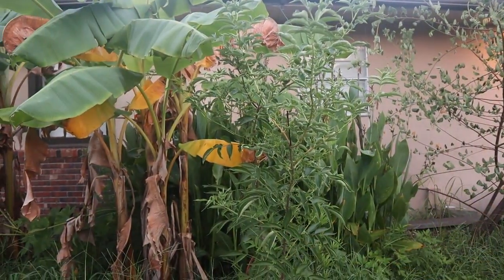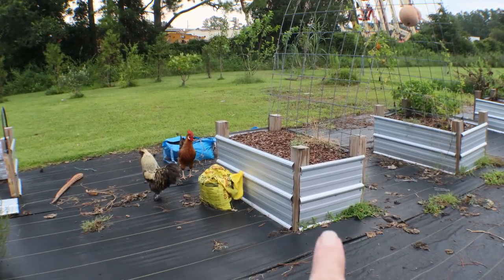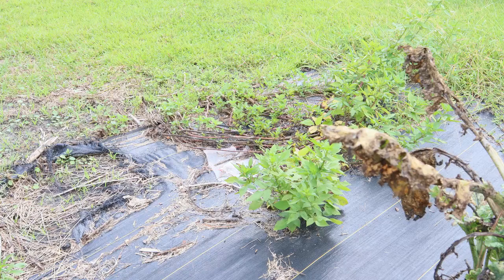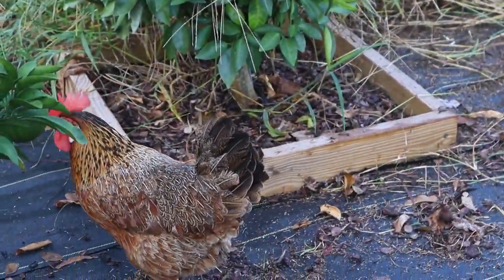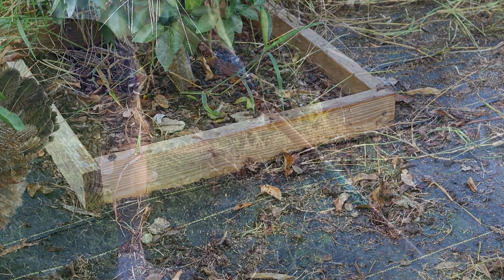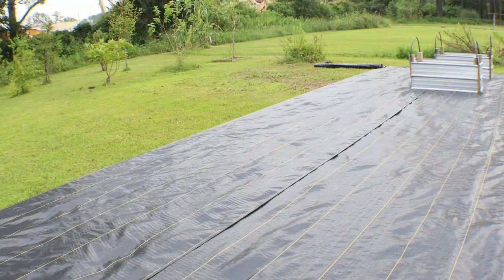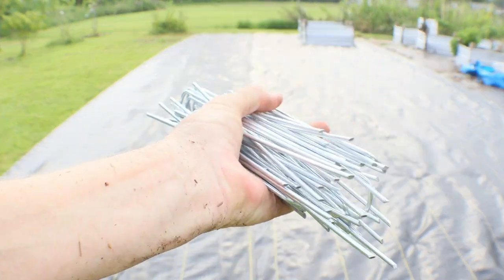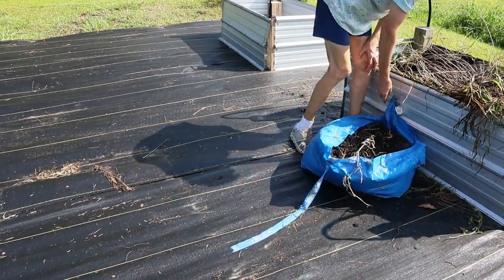🌳 End of August Garden Cleanout 🌴 - ASMR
Garden Cleanup & Expansion | Getting Back to Outdoor Tasks After Injury

It’s that time of year to get the garden cleaned up, and after two injuries, I’m finally back outside tackling the tasks I’ve been putting off. In this video, I’m getting my garden back in shape and preparing for exciting plans to expand it this season! Join me as I share my journey of overcoming setbacks and getting back to enjoying the outdoor work I love.

What you'll see:

Garden cleanup tips after a season of neglect
How I’m tackling outdoor tasks and expanding my garden space
Updates on garden progress and plans for the upcoming season
Motivation for anyone recovering from injury and getting back to gardening
I’m looking forward to sharing this journey with you, and I hope you’ll join me as I continue to grow and expand my garden!

Weed Fabric